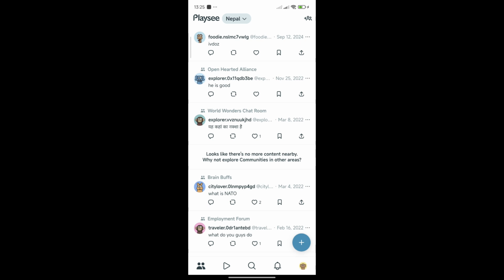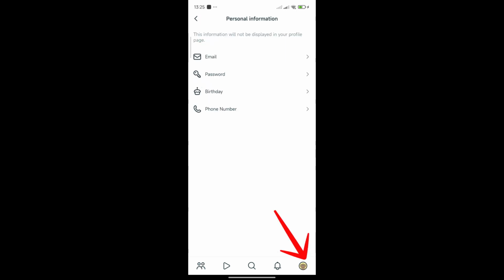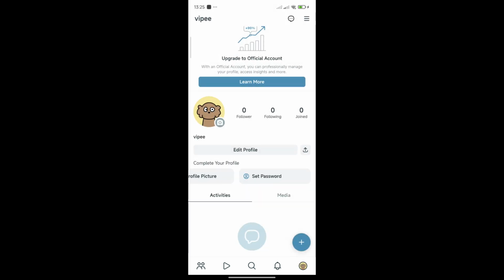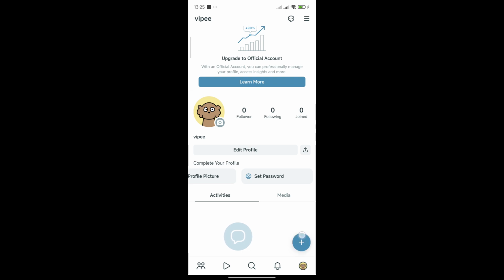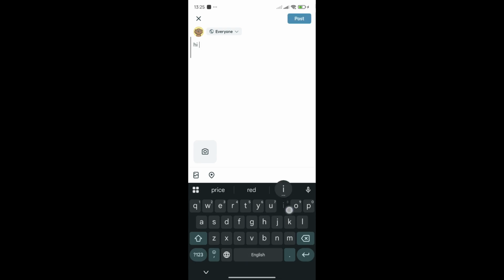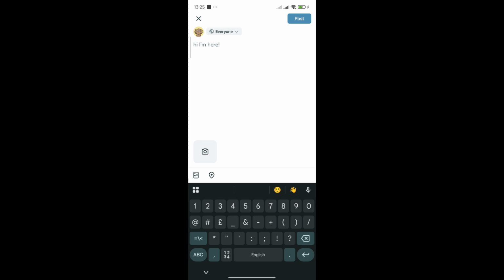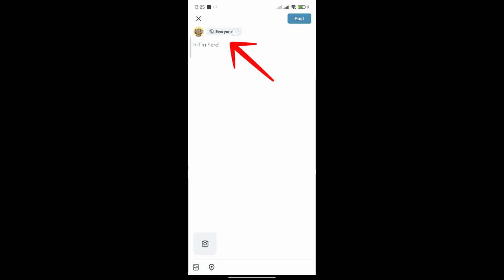How to Create Post in Playsee 2025?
Want to learn how to create a post in Playsee easily? 📱✨ This video shows you the full step-by-step process to add photos, write captions, and publish your post smoothly without any confusion. Perfect for beginners starting out on Playsee! 🚀

Follow the simple steps and post on Playsee in just a few seconds!